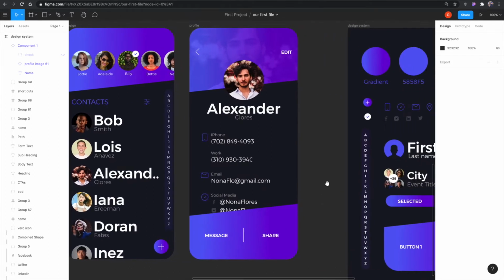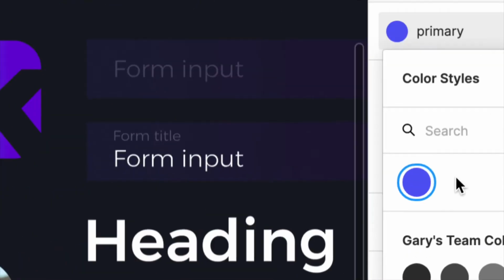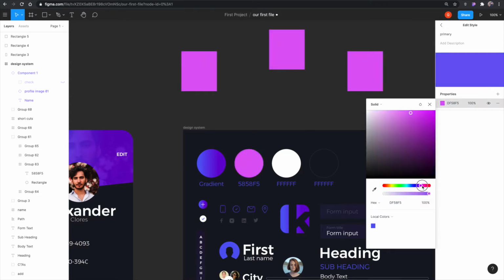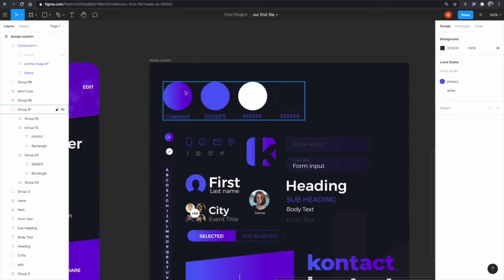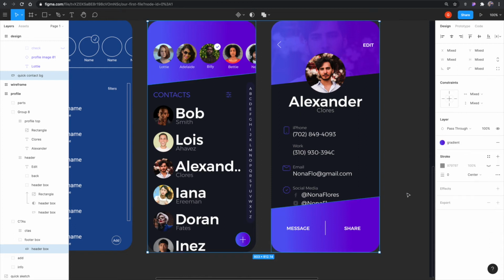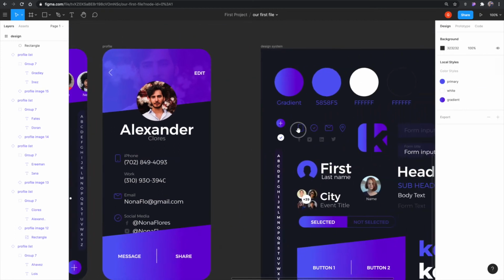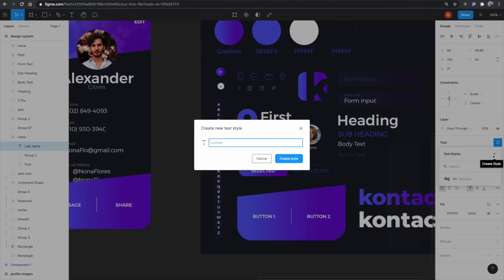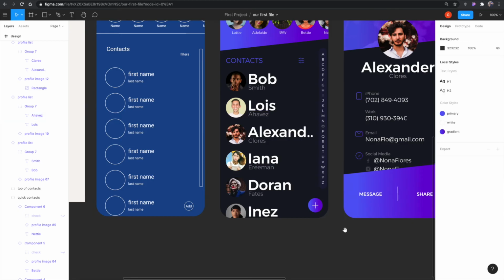Figma 101: 2020 Class 8/10 - Starting a Design System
In this video I'll show you how to get started in creating a design system in Figma.

Allow me to show you the basics of Figma. Listen to me teach you while patiently showing you how it's done. We'll start off by making a Figma account, then learn some basic tools. I'll show you how to make a wireframe, high-fidelity design, and prototype. I'm confident that we'll have lots of fun together in this very short class. Let's go!!!